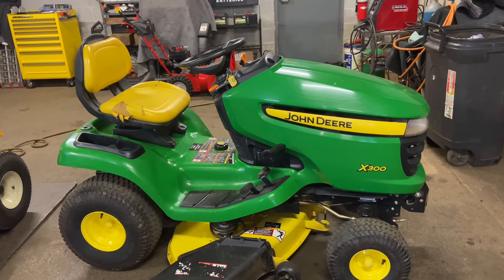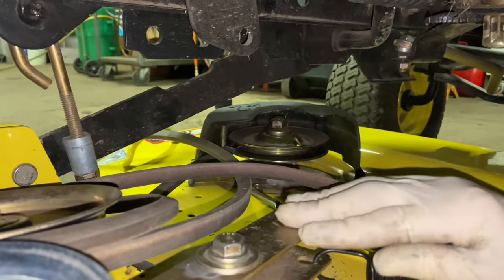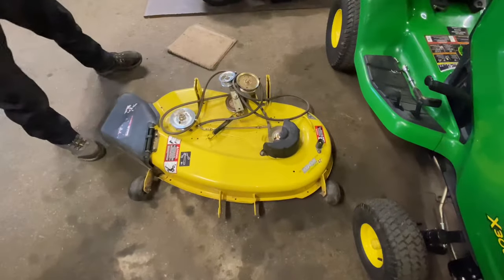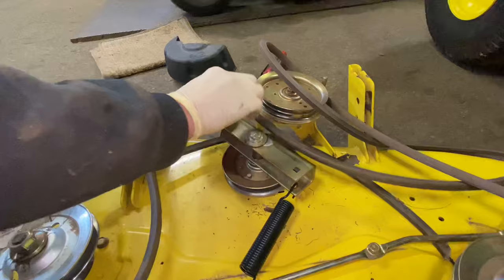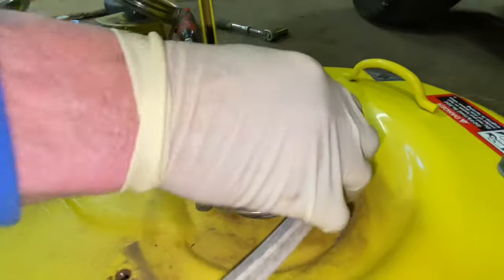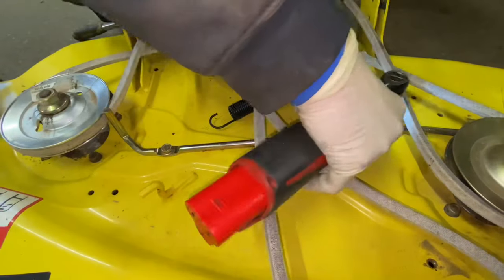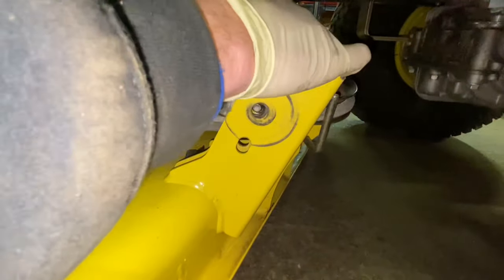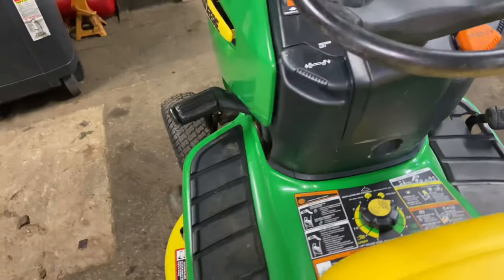How to Install a Mower Deck Belt on a John Deere X300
How to install a mower deck belt on a John Deere X300 with a 42” Edge mower deck.